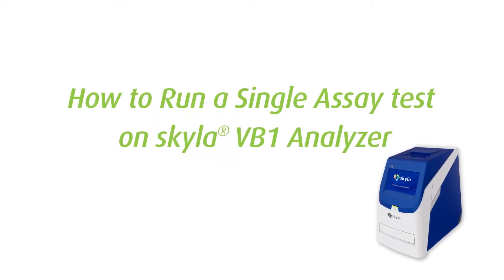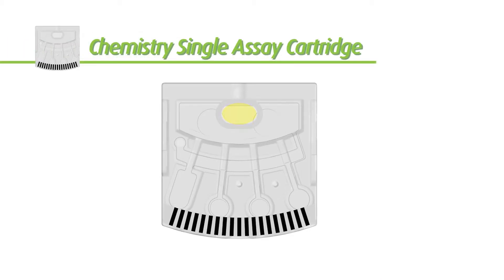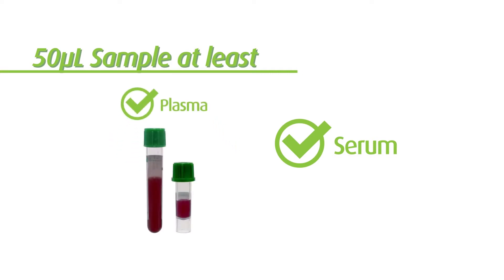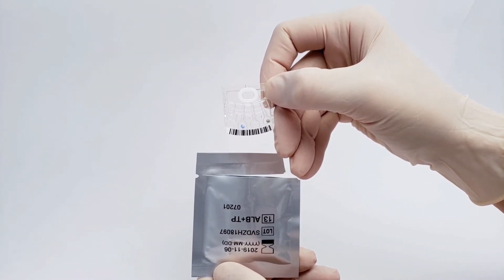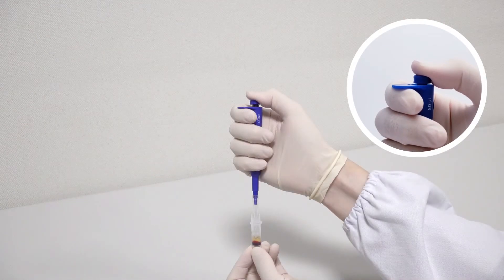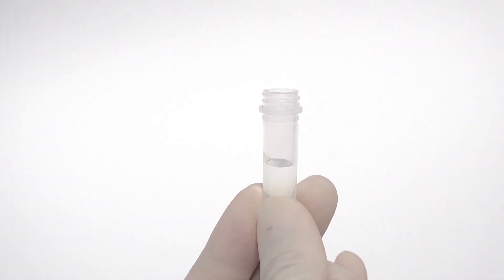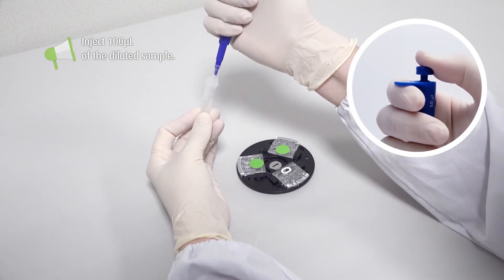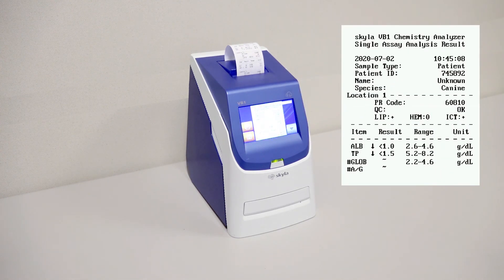How to Run the Chemistry Single/Dual Assay Test on skyla VB1 Analyzer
Learn the proper way to run the chemistry single/dual assay test on skyla® VB1 Analyzer (for veterinary use only).

This way can be applied to the following single/dual assay markers:
Na + K, CREA, BUN, Cl, PHOS + Ca, TBIL, AST + CPK, ALB + TP, ALP + ALT, TRIG + CHOL, GGT + CPK, LAC, pLIPA + AMY, NH3, UPRO + UCRE

Before running the test, you need to prepare the sample : plasma or serum

Easy Operations:
Steps 1. Put onto carrier
Steps 2. Sample dilution
Steps 3. Sample injection
Steps 4. Press “OK”to start analyzing and get test report.